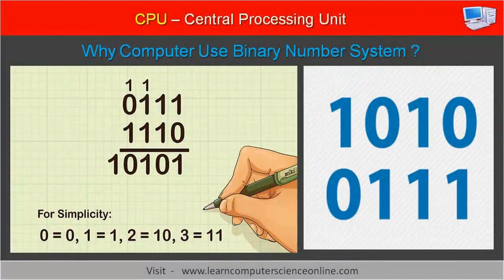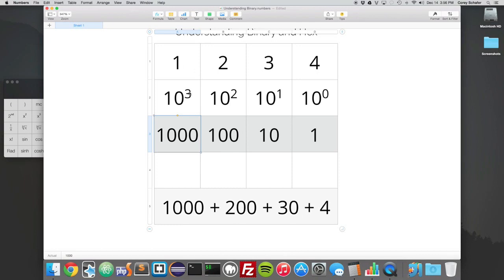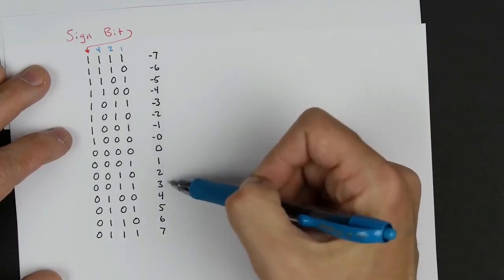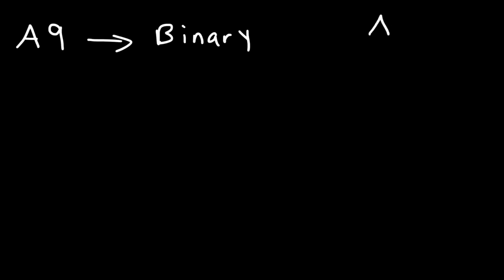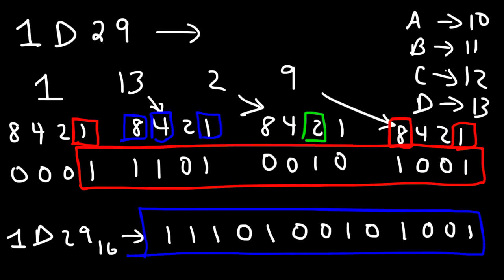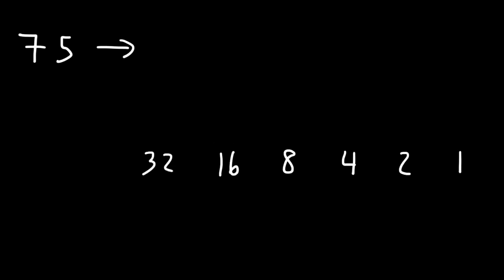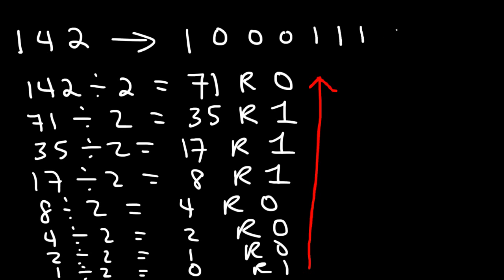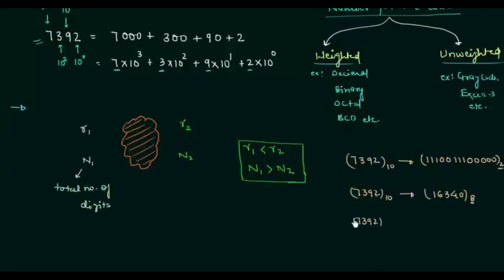SF101- WEEK 1